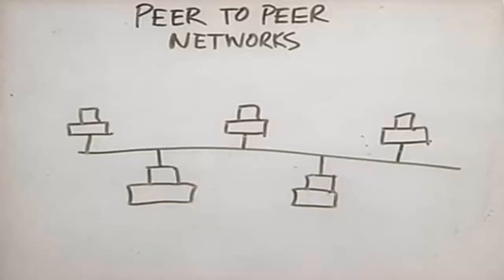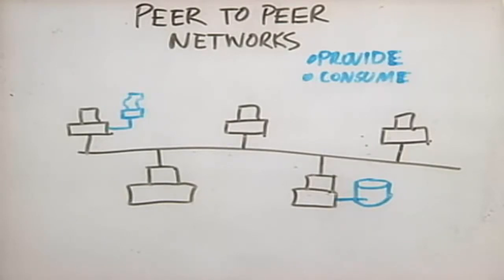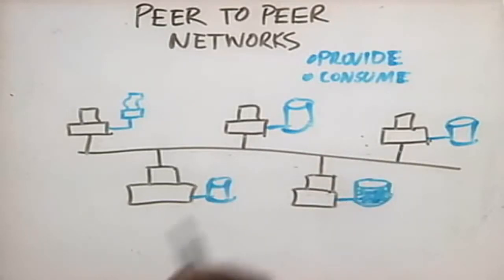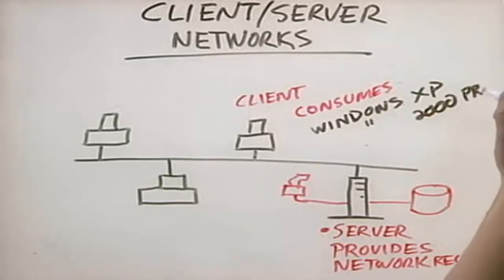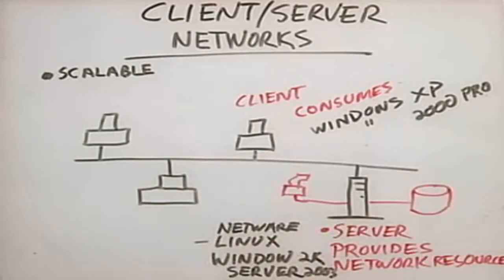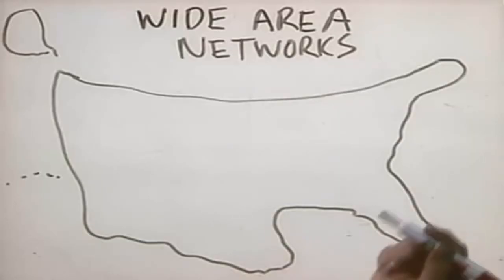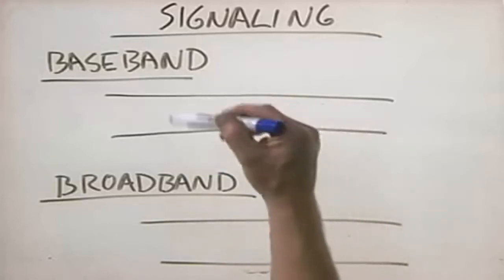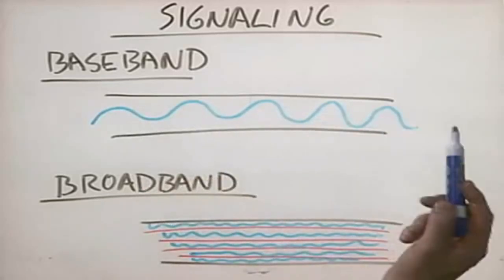CHAPTER 1 INTRODUCTION TO COMPUTER NETWORKS Networking Basic